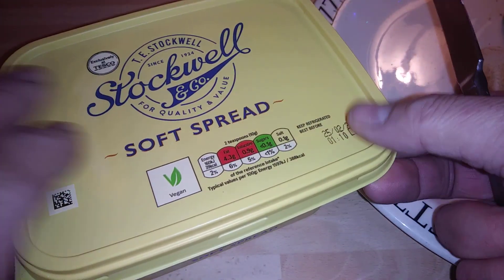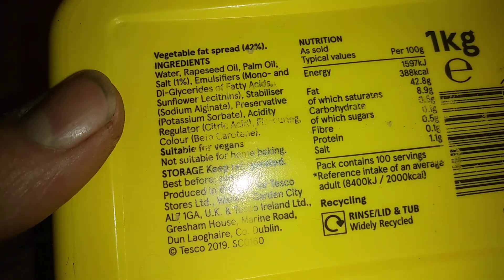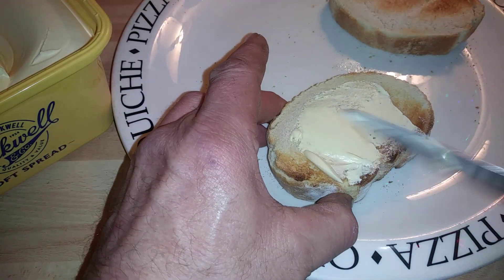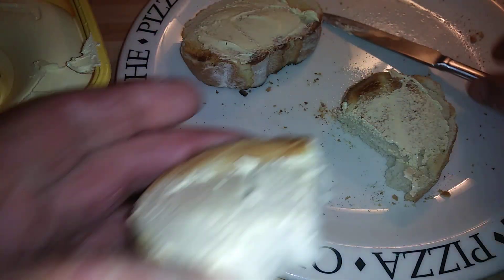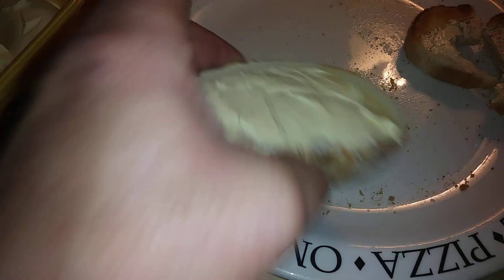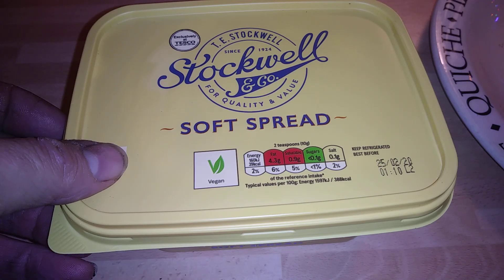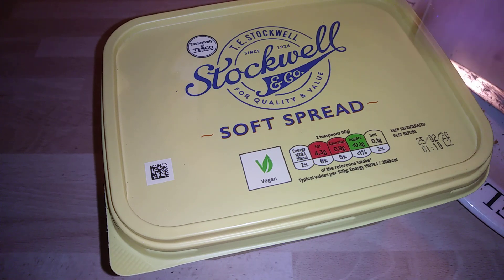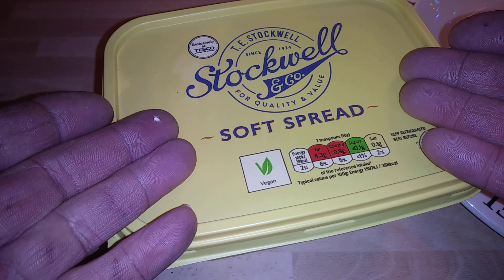Tesco Stockwell soft spread big 1kg tub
tastes ok as an everyday marg😉